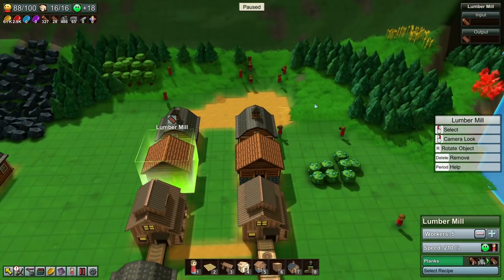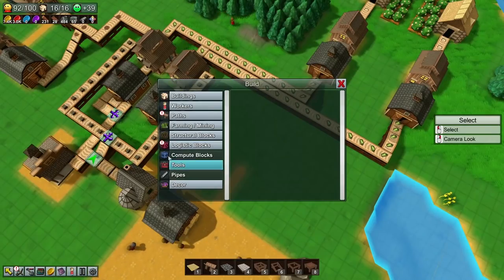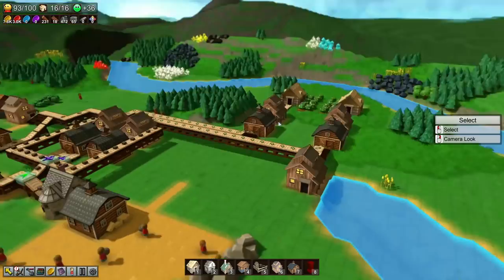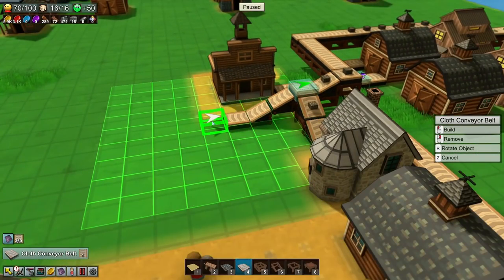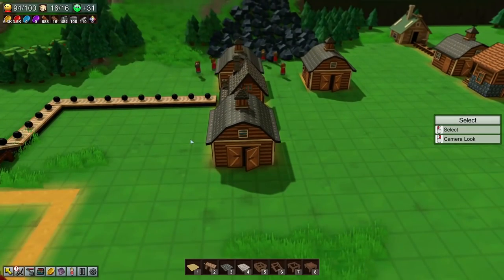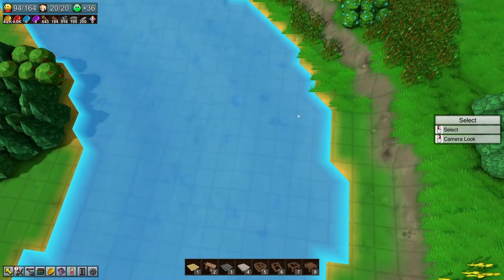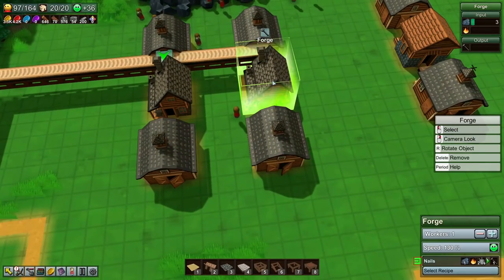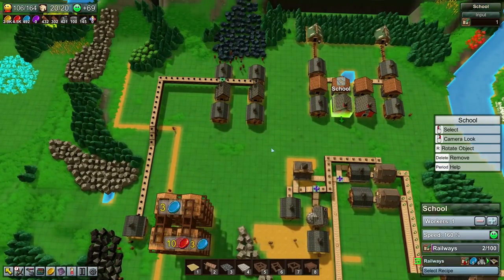IRON PRODUCTION AND FORESTRY! | Factory Town Gameplay/Let's Play E4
Join me as I explore this gameplay/let's play of Factory Town!

FACTORY TOWN

MORE ABOUT FACTORY TOWN:

- 3D terrain will make it a challenge to deliver your resources from high in the mountains down to your production centers
- Sandbox / Creative Mode / Powerful procedural world generation & map editor tools to create and share your own worlds & custom scenarios